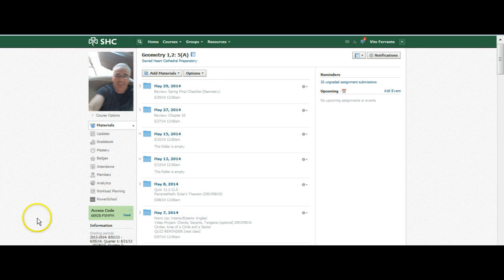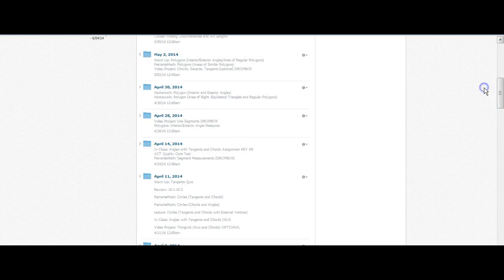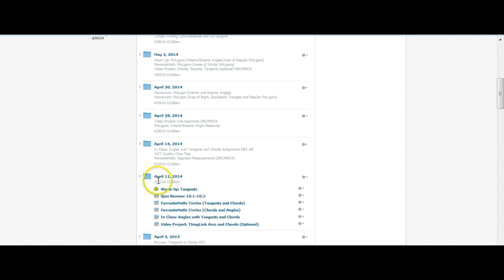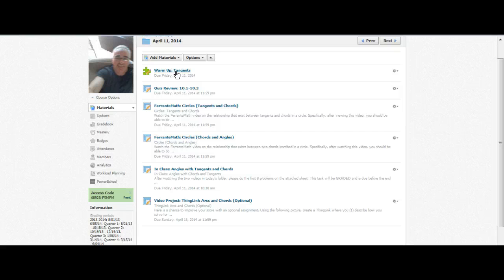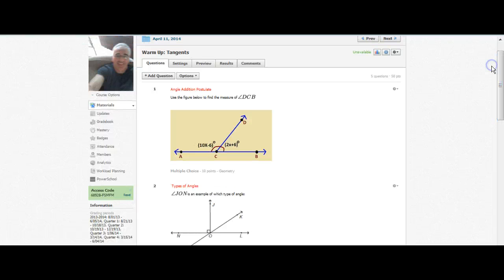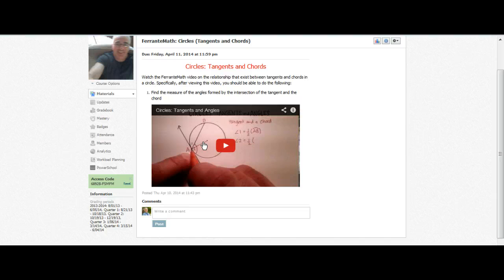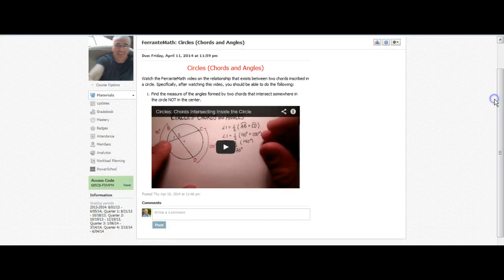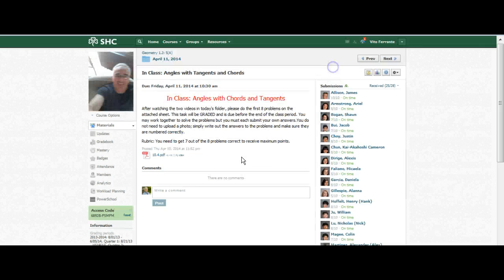Schoology: Teaching in Block Schedule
In this video, I explain how I set up my Schoology course using daily folders. My other objective with this video is to show how to incorporate the Four C's of 21st Century Learning.